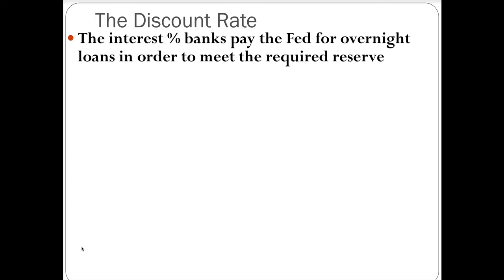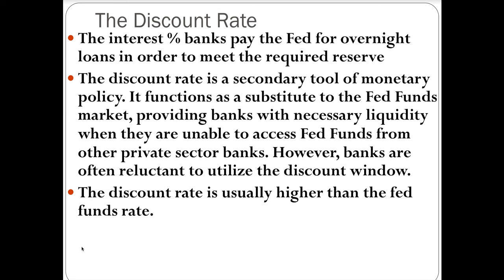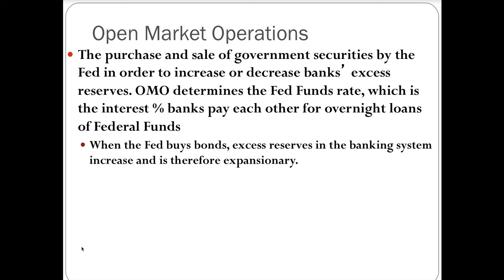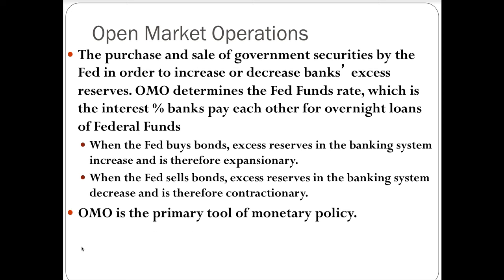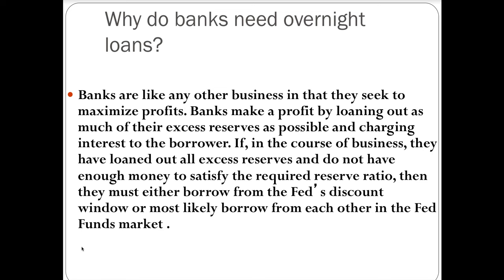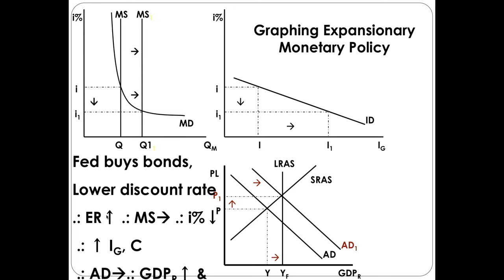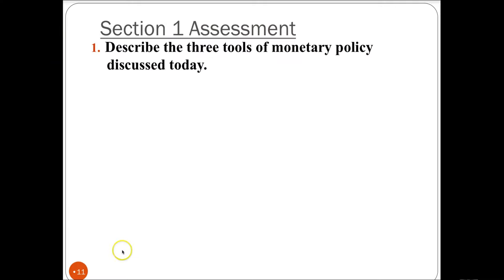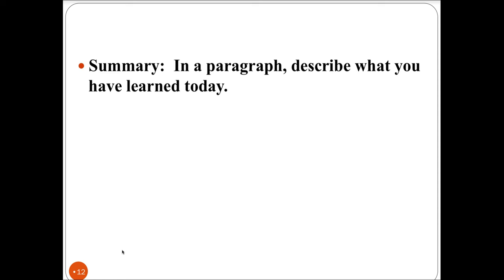Monetary Policy 2 Vanderpool